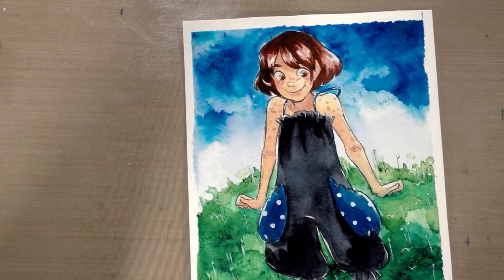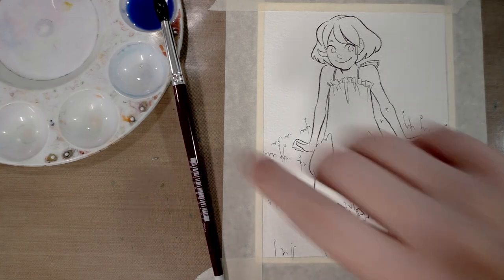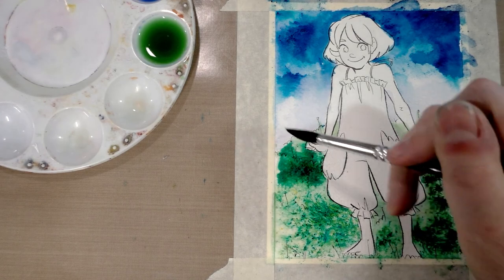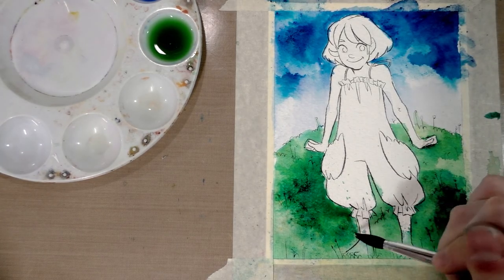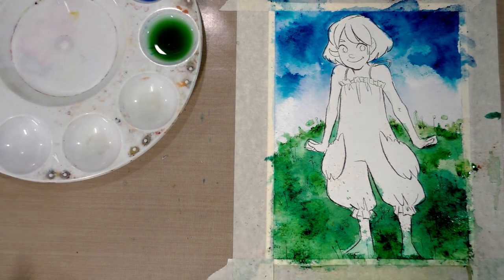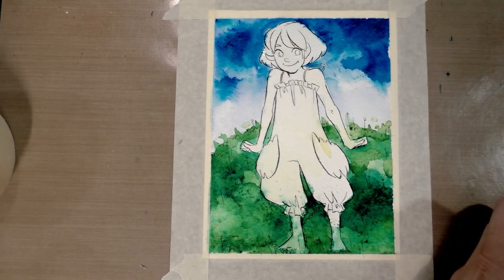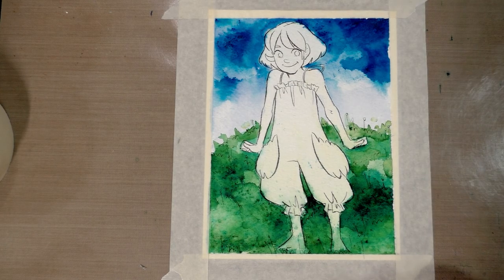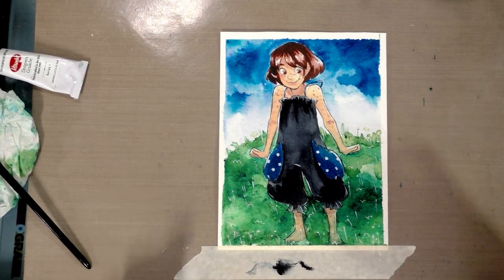Brusho For Moss and Sky Tutorial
Revisiting Brusho for a fun and loose watercolor tutorial!

Work along with me!  Download the lineart used in this tutorial

Steve Combs- Plug Me In
Andy Heller - Prowl